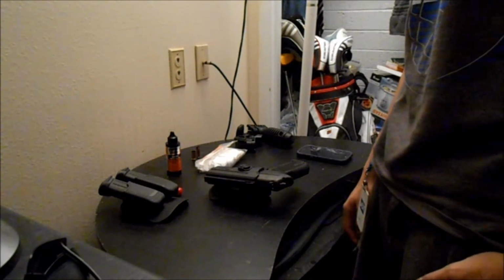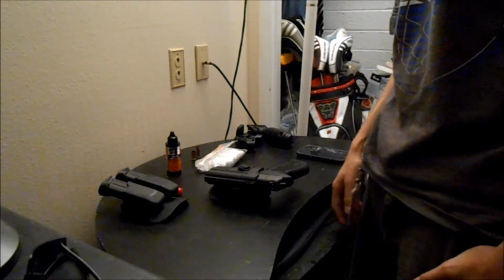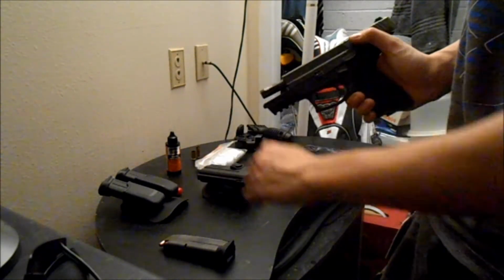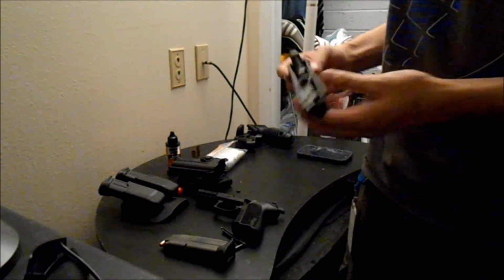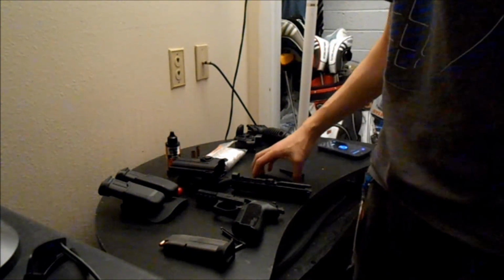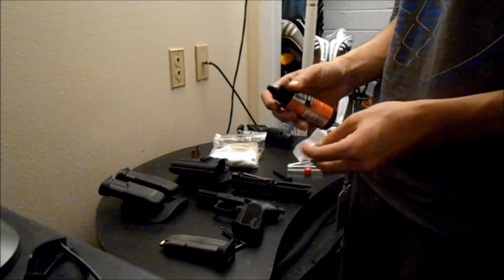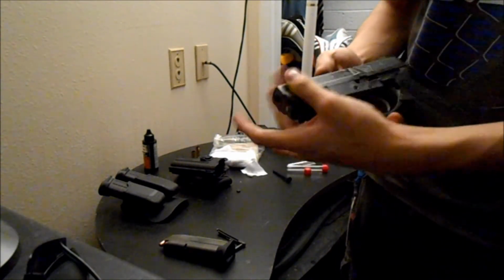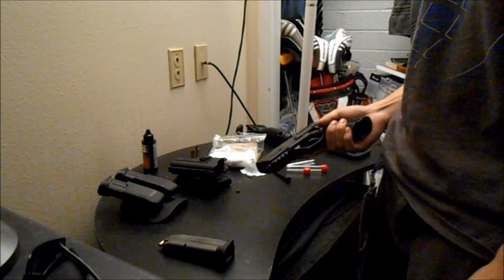How To Replace your Plastic Guide Rod - Steve Bedair - Sig SP2022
I describe and show how to replace your plastic/polymer guide rod with a steel one.  Replacement steel guide rods are a good investment if you are looking to not have to purchase replacement plastic guide rods in the future and are just good for piece of mind.  They make your gun more reliable, dependable, and some people believe it helps with muzzle climb as well.  You can clearly see my plastic guide rod is chewed up from the violent back and forth action of the slide.  His steel guide rods are also available in an optional checkered end for a litte bit more.

If you want to request a viedo, please let me know by e-mail or comment!